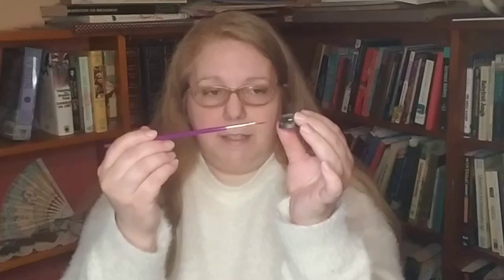Teen Time: Slammin' Superheros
Ages 13-18 are invited to join Dianne for a special craft!

Craft supplies available for kids, while materials last. Call the Library today or visit us online to see if we have a craft kit left! This is part of Finkelstein Memorial Library's virtual Spring programming.